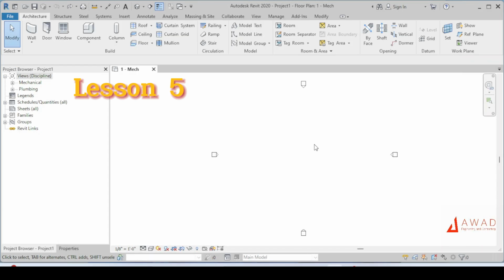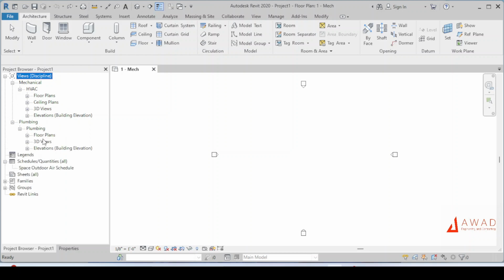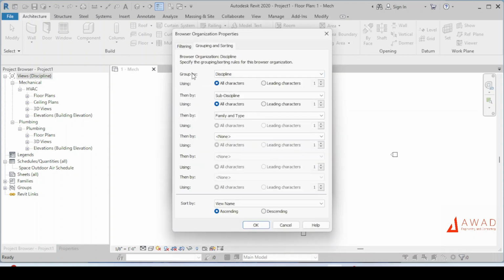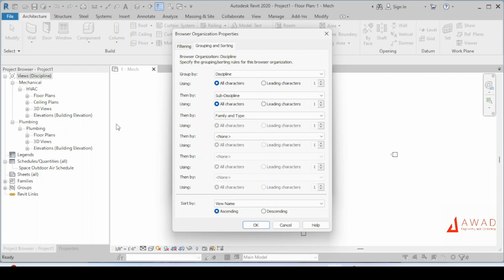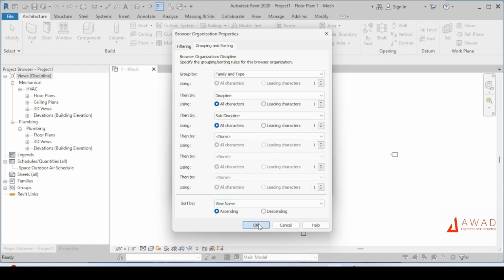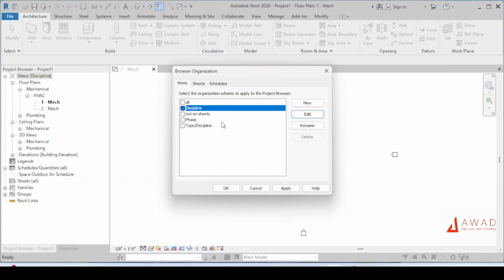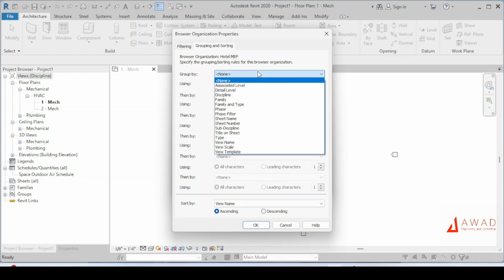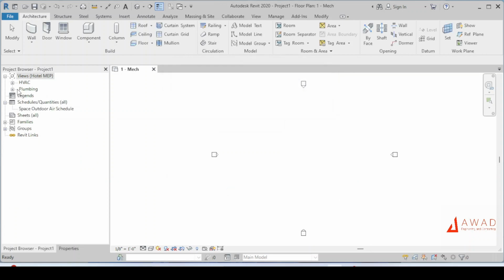Lesson 5: Learn How to Setting Project Browser Organization - Tutorial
Description:
In this tutorial, you will learn how to effectively set up and customize the Project Browser in Autodesk Revit. The Project Browser is a vital tool that allows you to organize, access, and manage all the views, sheets, families, and other elements within your Revit project. By customizing the Project Browser, you can enhance your workflow, improve project navigation, and streamline the management of complex projects.

Key Learning Objectives:
Understand the function and importance of the Project Browser in Revit
Learn how to navigate and access different elements using the Project Browser
Customize the organization of views, sheets, and other elements in the Project Browser
Utilize filters and sorting options to improve efficiency
Save and apply different Project Browser configurations based on project needs
Step-by-Step Instructions:
Accessing the Project Browser:

Open your Revit project.
Locate the Project Browser panel, typically found on the left side of the Revit interface.
Understanding the Structure:

Familiarize yourself with the default organization of the Project Browser, which includes categories like Views (Floor Plans, Ceiling Plans, 3D Views), Sheets, Families, and Groups.
Customizing the Organization:

Right-click on any item within the Project Browser to access customization options.
Select "Browser Organization" to open the Browser Organization dialog box.
Create new organization schemes by defining filters and sorting rules based on project parameters.
Applying Filters and Sorting:

Use filters to display specific types of elements (e.g., only structural views or electrical plans).
Sort items alphabetically, by phase, or according to other project-specific criteria.